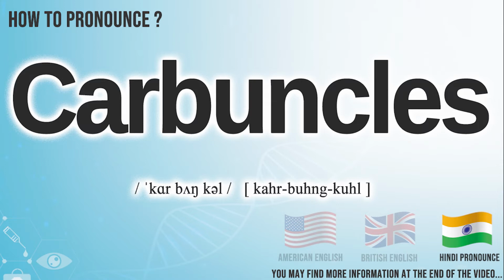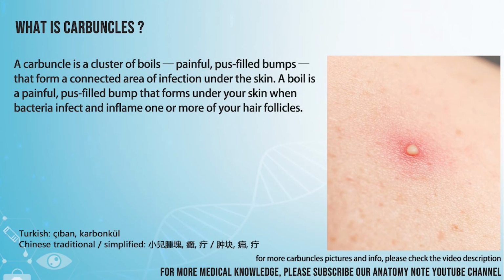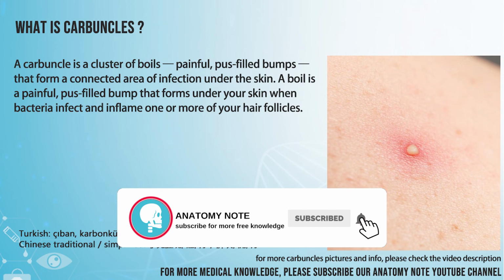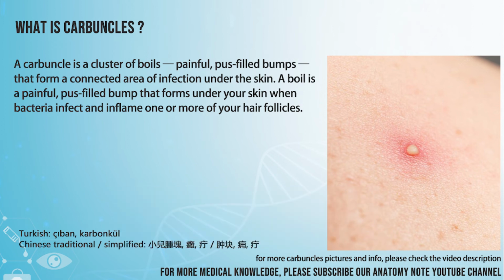Carbuncles Pronunciation | How to Pronounce (say) Carbuncles CORRECTLY | Medical dictionary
Carbuncles

Index:

00:00 Carbuncles pronunciation
00:06 Carbuncles American English pronunciation
00:14 Carbuncles British English pronunciation
00:22 Carbuncles Hindi English pronunciation
00:29 Carbuncles of Carbuncles , definition, picture images, translations
00:40 For more medical terms words

Carbuncles

A carbuncle is a cluster of boils — painful, pus-filled bumps — that form a connected area of infection under the skin. A boil is a painful, pus-filled bump that forms under your skin when bacteria infect and inflame one or more of your hair follicles.

International Phonetic Alphabet IPA: / ˈkɑr bʌŋ kəl /
Phonetic respelling： [ kahr-buhng-kuhl ]
Medical Translation:
Turkish: çıban, karbonkül
Chinese traditional / simplified: 腫塊, 癰, 疔 / 肿块, 痈, 疔

Carbuncles Pronunciation
How to Pronounce Carbuncles in English ,
How to Pronounce Carbuncles in American English ,
How to Pronounce Carbuncles in British English ,
How to pronounce Carbuncles in UK English ,
How to Pronounce Carbuncles in Hindi English ,
How to Say Carbuncles in Native English  ,
Definition of Carbuncles ,
Carbuncles pictures ,
Carbuncles Translation in the Chinese language (Chinese traditional, Chinese simplified) ,
Carbuncles Translation in the Turkish language ,
What is Carbuncles ,
Define Carbuncles, Carbuncles definition ,
How to translate Carbuncles in Turkish
Carbuncles türkçe ne demek
How to translate Carbuncles in Chinese
Carbuncles 中文翻译

In this page, you may find the word, Carbuncles , how to pronounce this word Carbuncles, how to say it in the native language, the international phonetic alphabet IPA, exactly translations in the Chinese language, in the Turkish language, in English, exactly correct pronunciation in American English, in British UK English, in Hindi English, and in other languages.

You may also find Carbuncles definition, the meaning of this term, pictures about this term, and some useful links about this.

ᴅɪᴅ ʏᴏᴜ ɢᴇᴛ ɪᴛ?

We create more videos for how to exactly pronounce medical terms, For more medical terminology (word) pronunciation, please check our youtube channel.

ʜᴀᴠᴇ ᴀ ɴɪᴄᴇ ᴅᴀʏ!

☠️ About us
We study and spread how to Pronounce English Words !

bu tıp kelimesi Carbuncles nasıl okunur, bu kelime Carbuncles ingilizçe ne denir, Carbuncles çinçe ne denir, Carbuncles anlamı nedir, Carbuncles nasıl telaffuz edilir, Carbuncles türkçe anlamı, Carbuncles çinçe anlamı,

Don’t miss

Video credit: Storyblocks
Pictures and information attribution: google, Freepik